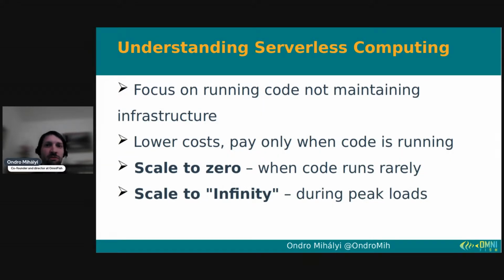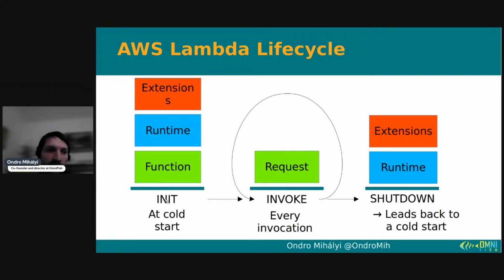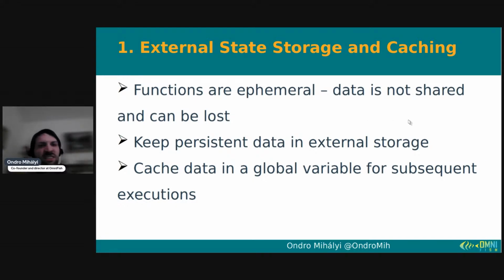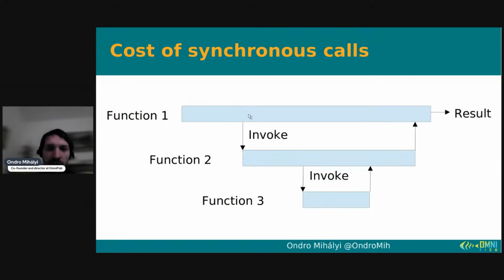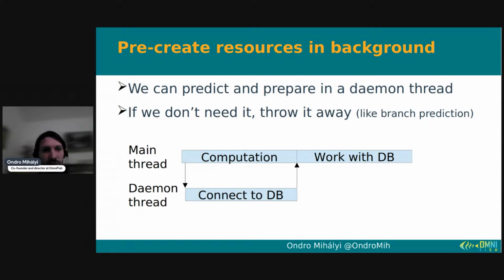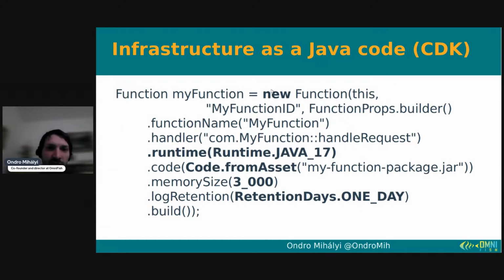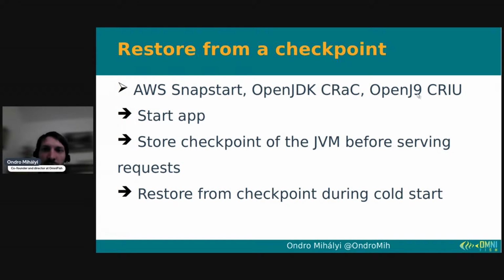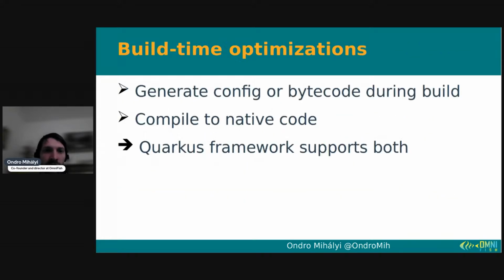Serverless Java hacks: Think different and leave old habits behind